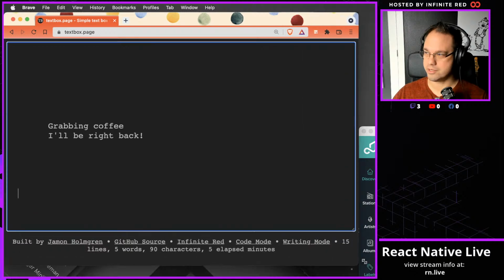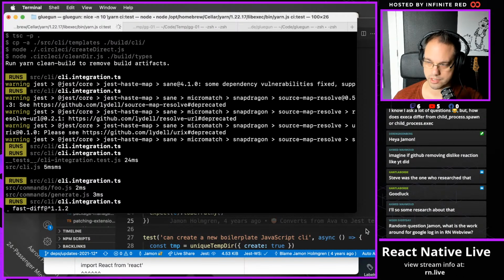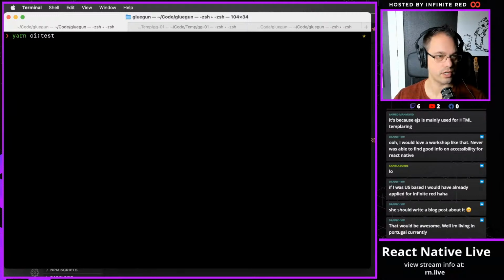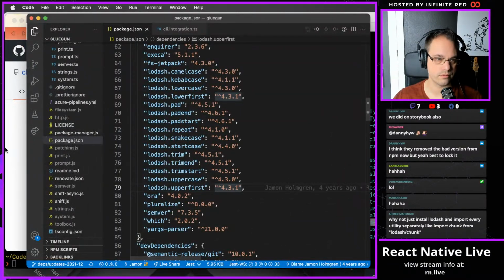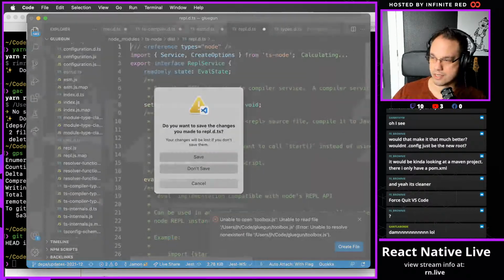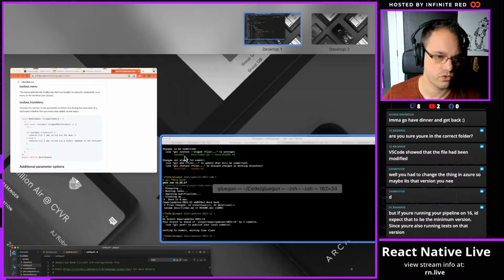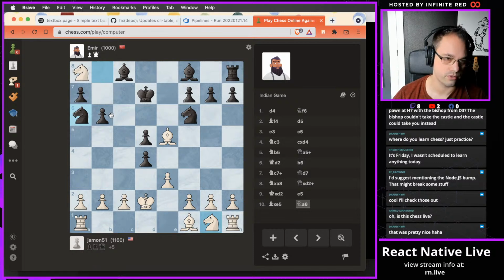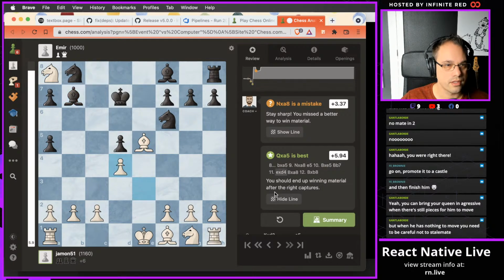Updating Gluegun (our CLi framework) dependencies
Time to catch up on some open source -- let's work on Gluegun!